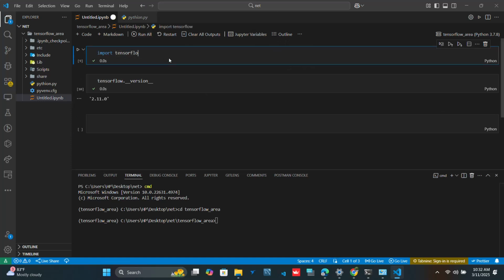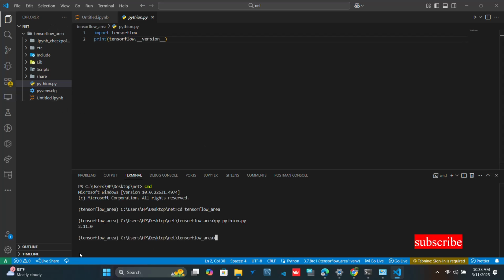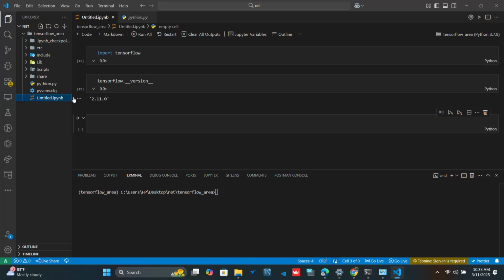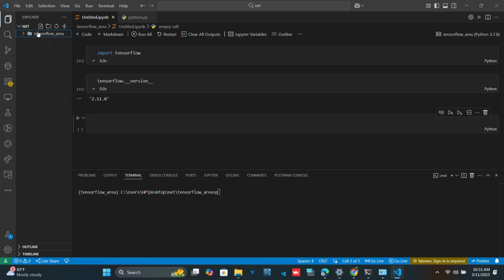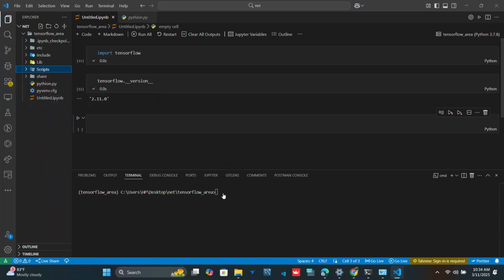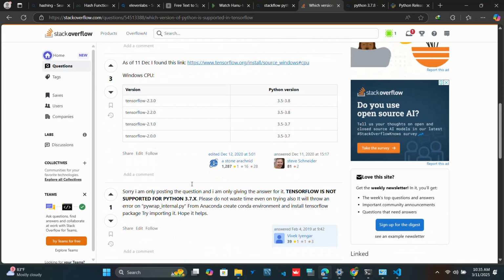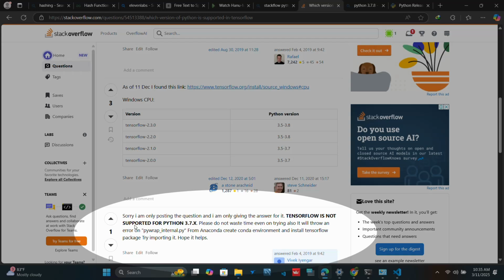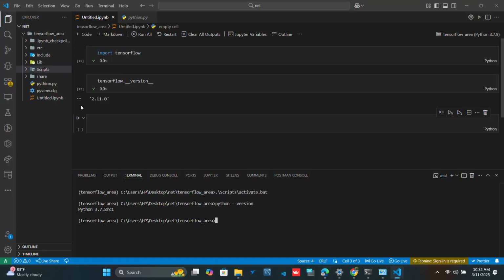THE BEST WAY TO INSTALL TENSORFLOW IN 2025 ON JUPYTER LAB AND JUPYTER NOTEBOOK WITH PYTHON